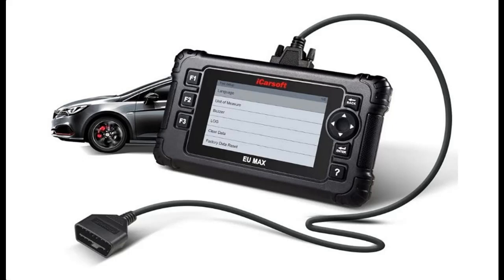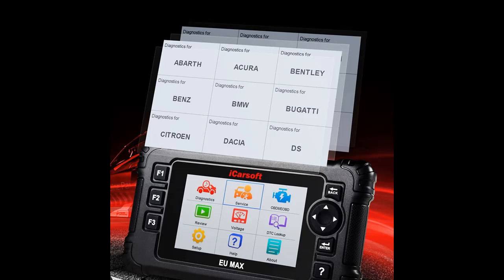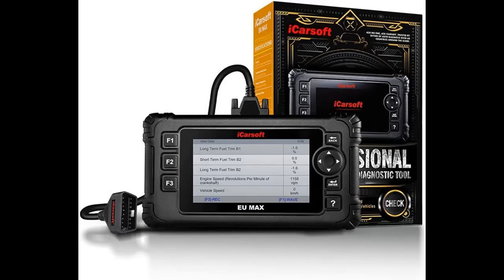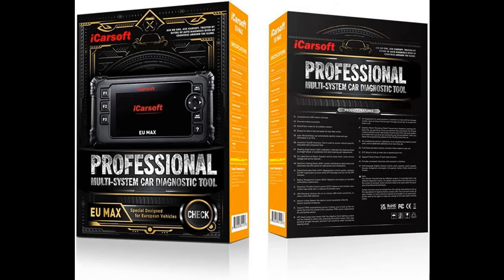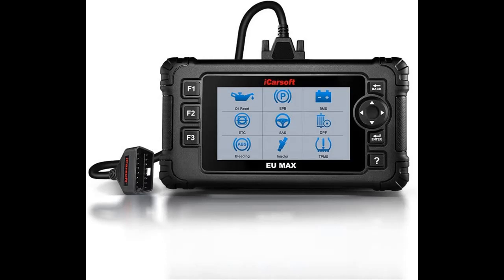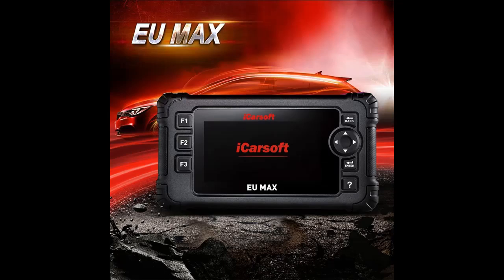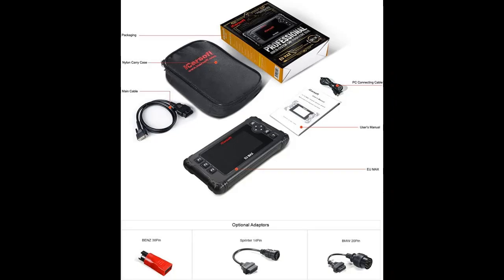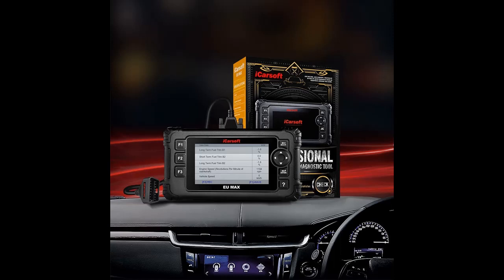iCarsoft EU Max Diagnostic Scan Tool for European Vehicles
✔️What's features highlight? iCarsoft EU Max Diagnostic Scan Tool for European Vehicles[FULL-DETAILS]➤➤

Short Features Detail :
➤👍COMPATIBLE WITH WIDE RANGE VEHICLE MODELS -This full function diagnostic tool, is compatible with OBD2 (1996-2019) vehicle models and will work on most on-board electronic systems. This car computer reader can also be used as a universal OBD scanner to retrieve generic check engine light codes allowing you to read or clear the codes. Simply connect OBD II port on your car, turn the ignition on and go
➤👍MORE POWERFUL, MORE COMPREHENSIVE
➤✌DIAGNOSTIC FUNCTIONS & ADVANCED FEATURES- Along with the standard OBD functions, this automotive diagnostic scanner also includes special functions including control service interval reset, brake deactivation, battery registration, oil light service reset, throttle body adjustment, DPF Regeneration, ,Suspension calibrate,Headlamp adjustment,Freeze Frame, O2 Sensor Test, and Evap System Test are just a few of the special functions this professional quality car scanner provides
➤🎁TRY IT RISK FREE- Whether you’re your own personal auto mechanic or you’re a business owner, you’ll fall in love with our compact design of this diagnostic scanner. Its pocket-size and perfect for allowing diagnostic tests inside or outside of the car. No batteries required just plug it into the OBD II port and you’re all set.
➤And.